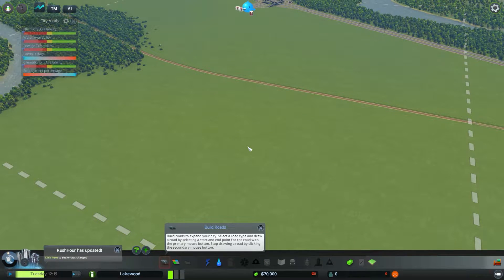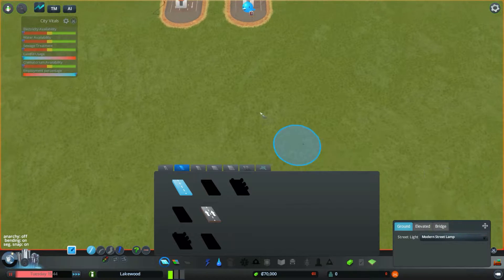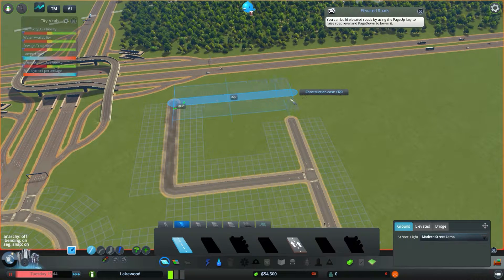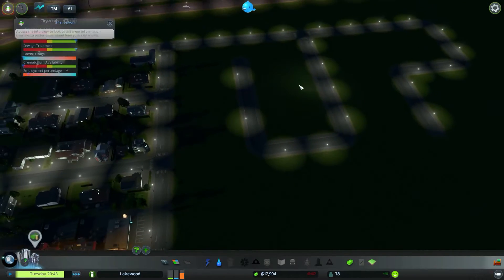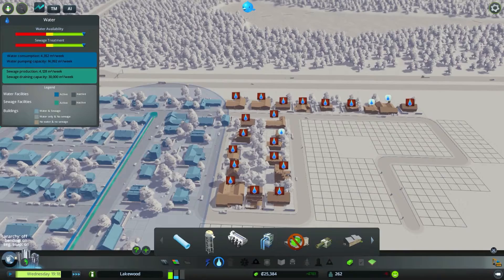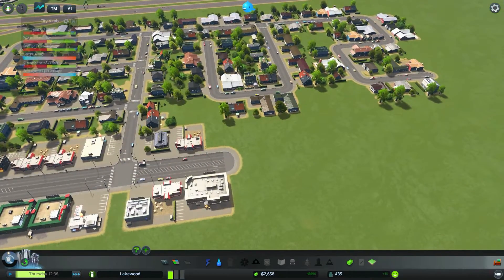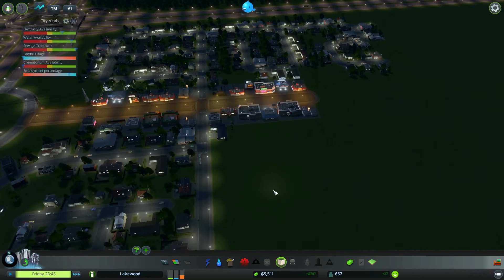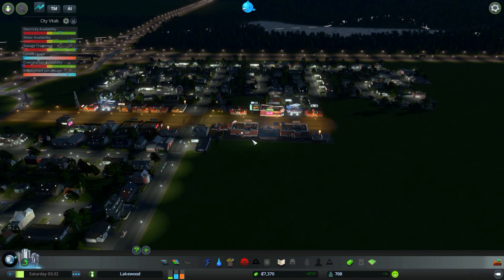Cities Skylines advance mode #20 s3